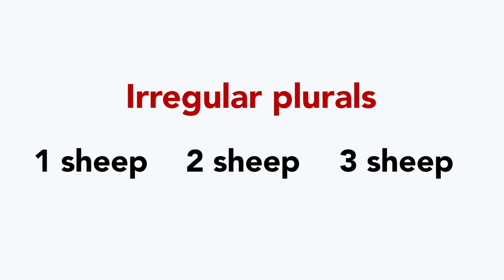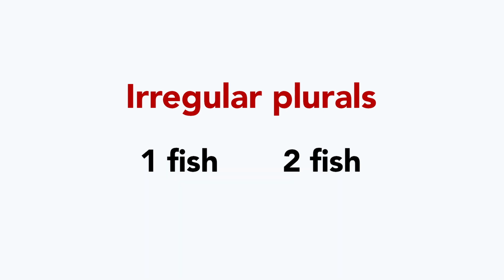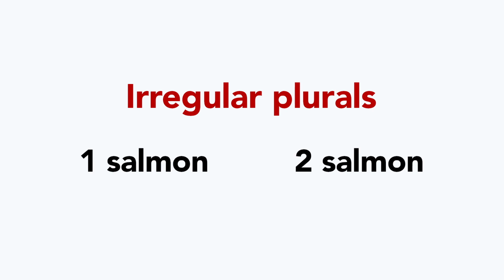How to use articles in English: Part 3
A 5-part series on using articles in English correctly. Episode 3 looks at when to use a, an, the, or no article.

From Chasing Time English, these short video lessons are perfect for learners of English at all levels.